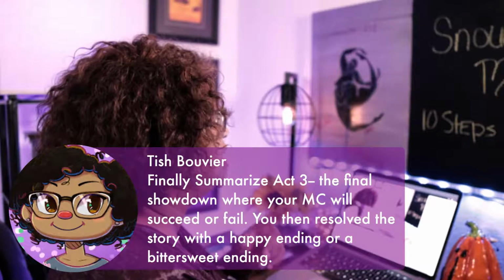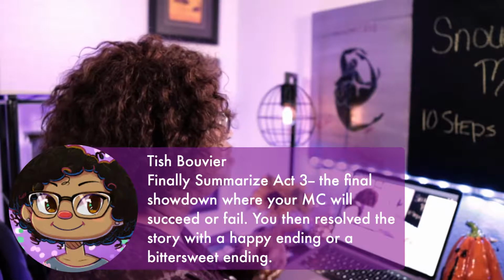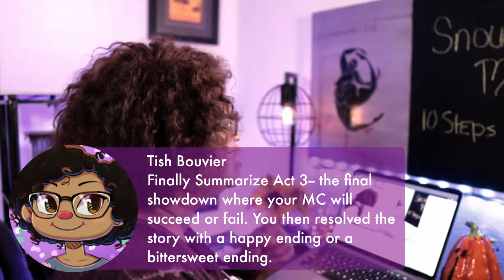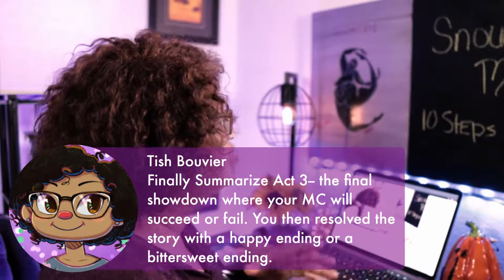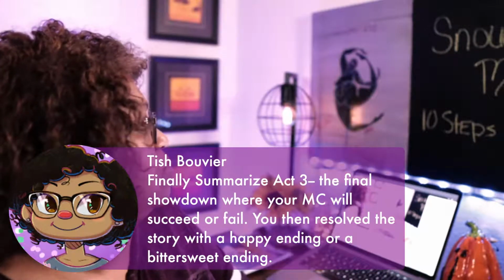Step Two Snowflake Method: How I Outline My Cozy Mystery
Step Two of the Snowflake Method: Write A One-Paragraph Summary

Write with me LIVE! 5am CDT — Using Randy Ingermanson Snowflake Method to write my Cozy Mystery. Be sure to bring your  novel idea, your coffee, and let's implement 10 steps on outlining and writing our novel.

A Friend is Never a Stranger ☕️

Ari Johnson Naptown Oak
likeLuke
Jakub Domine